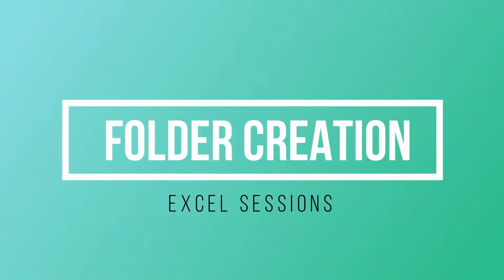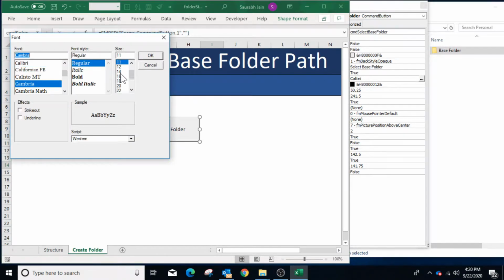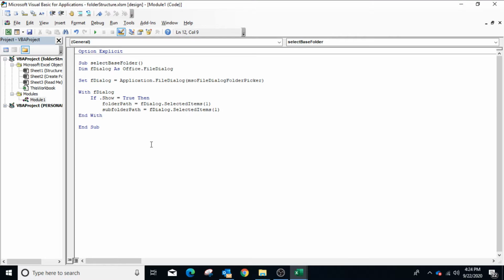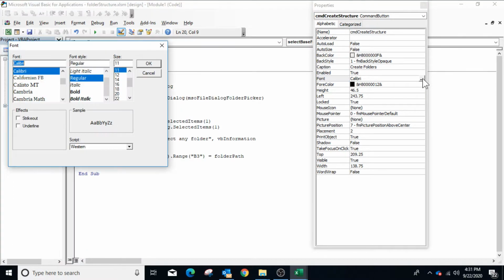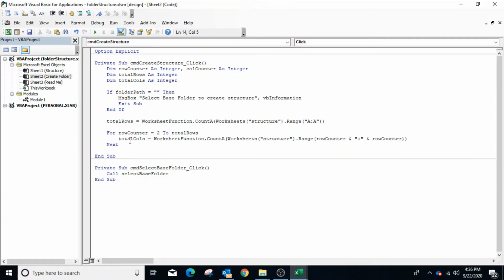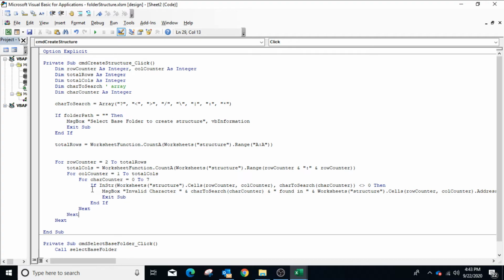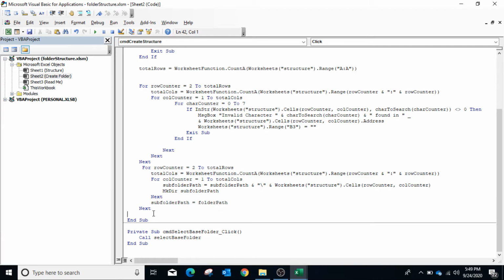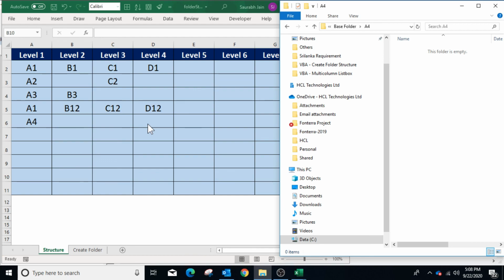VBA Utility - How to create Folder Structure using Excel VBA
Learn How to create folder structure using Excel VBA. Download the file and create folders and subfolders.